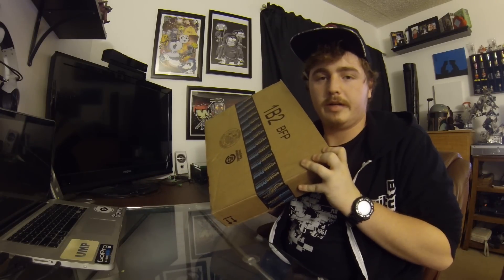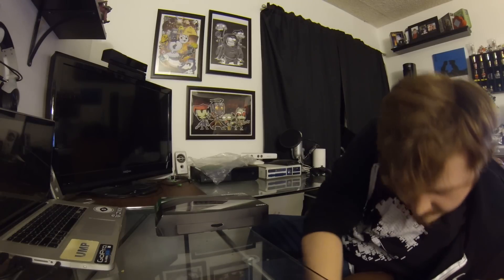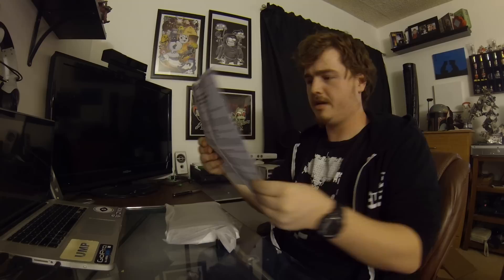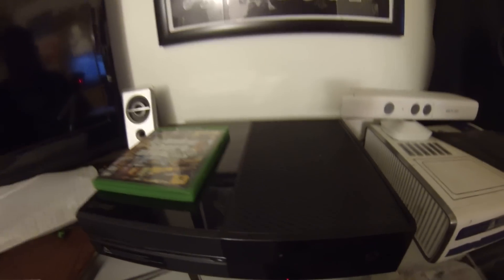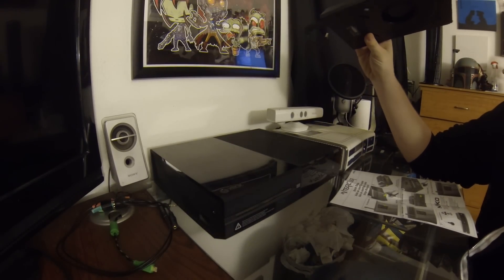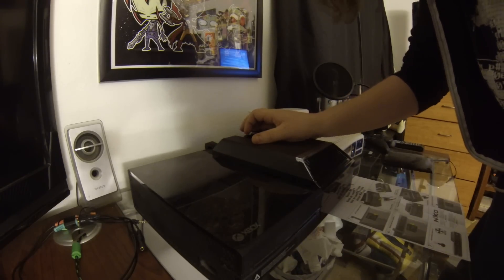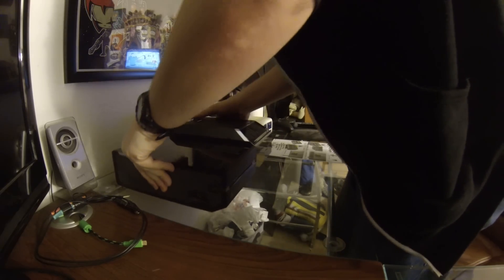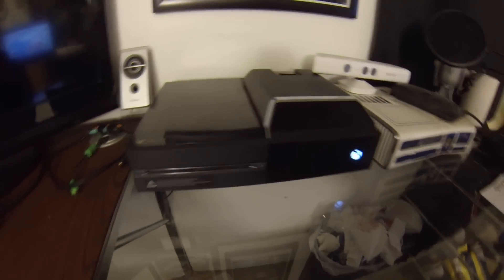Nyko Xbox One Fan Unboxing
Nykos new cooling fan for the Xbox One